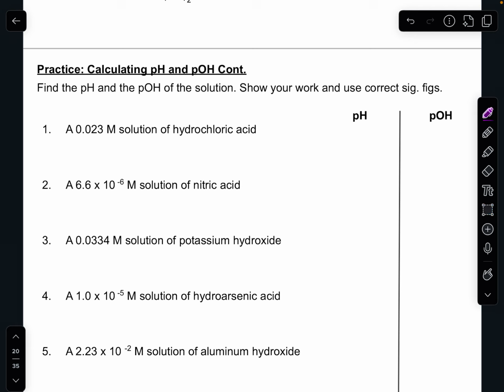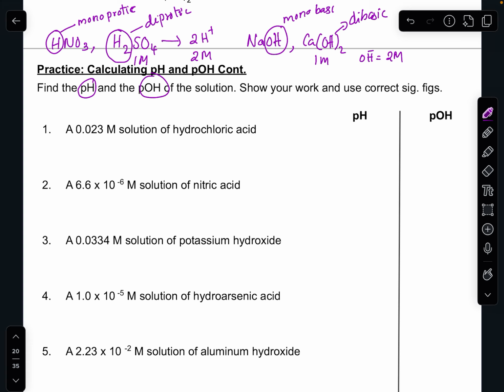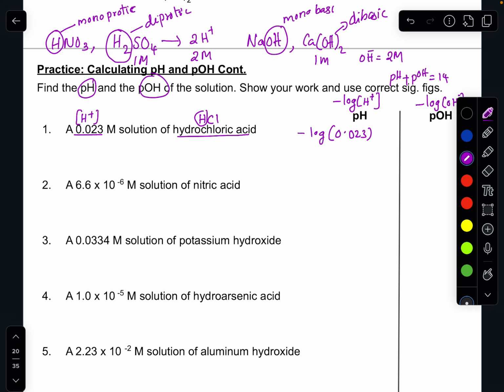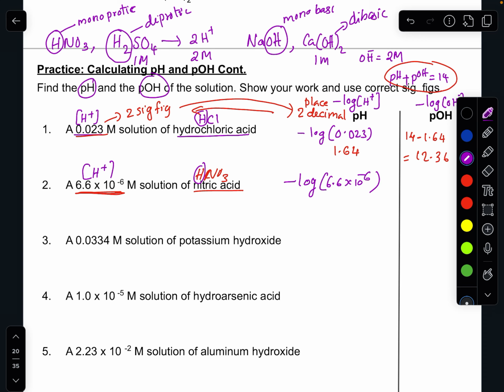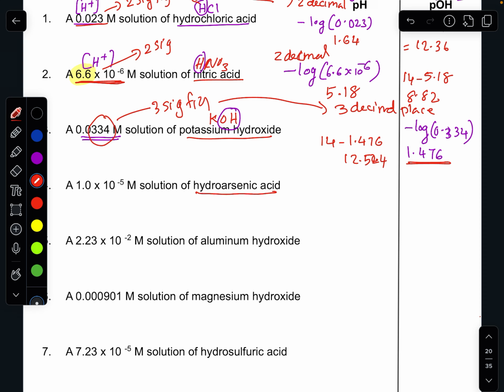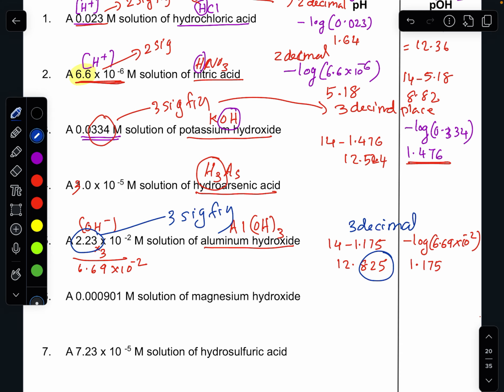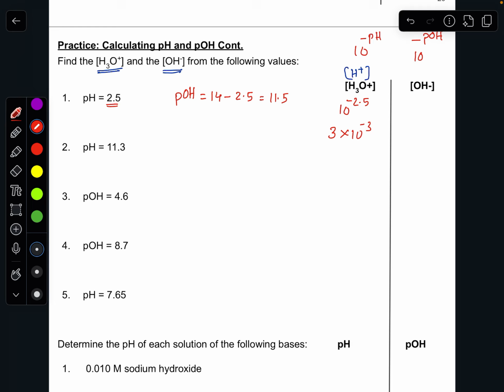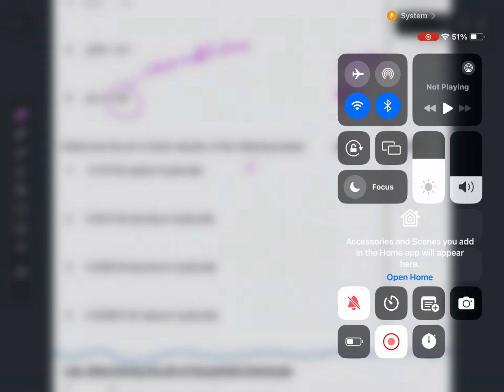Topic 6.1 pH Calculation Practice(Sig Fig Rules)